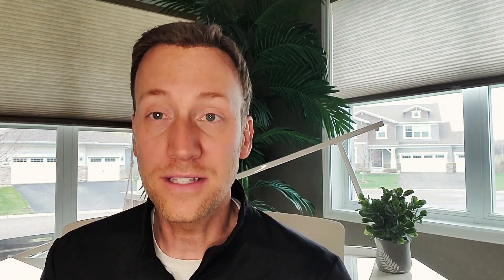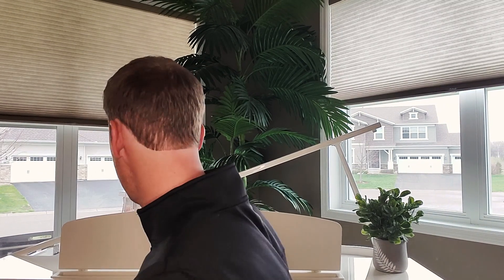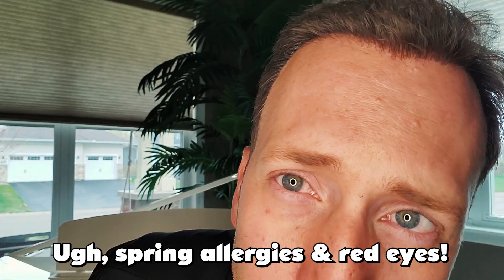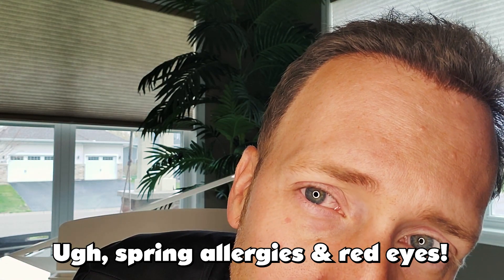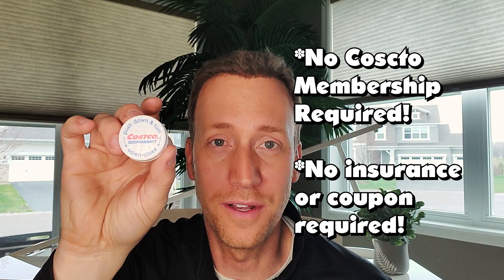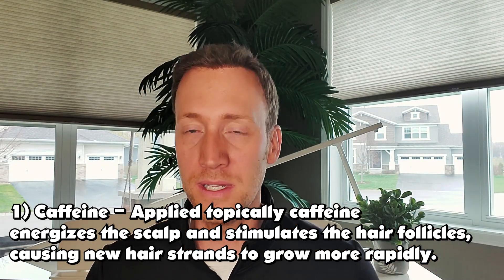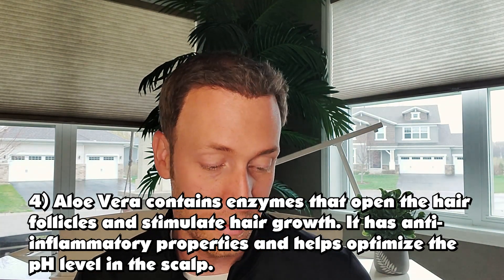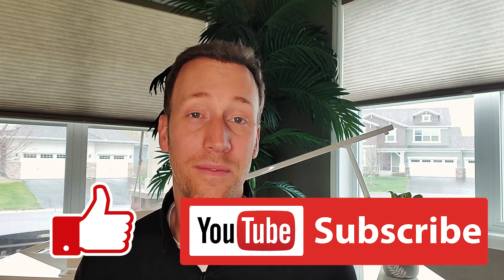My 4 YEAR journey with hair loss (2 Hair Transplants) + Hair Loss Products Review + 6 Month Update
This week marks 6 months since my DHI FUE hair transplant surgery with Dr. Cinik. Today we get up close and compare my current results to my pre-procedure pics. (View my 5 month video for more pics of my hair from 2017 and 2020). Also, I go over several hair loss products, and which ones I’ve chosen to add to my daily routine to permanently stop further hair loss and help strengthen and rebuild my current hair.

-Hairgenics Pronexa Hair Shampoo
-Nature's Bounty Vitamin Biotin Optimal Solutions Hair, Skin and Nails Gummies
-Finasteride